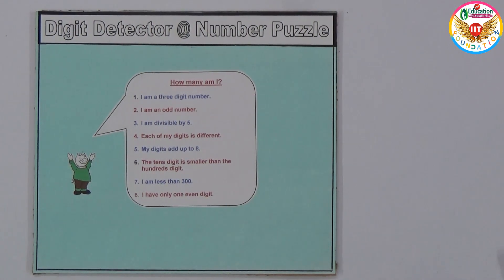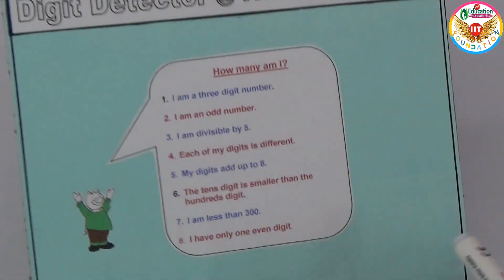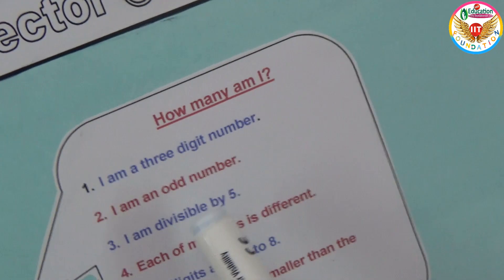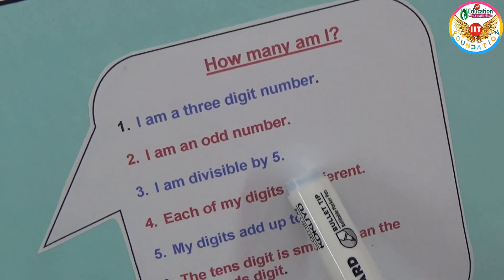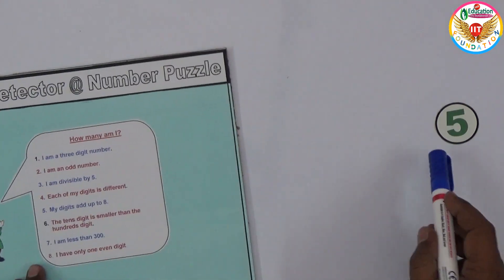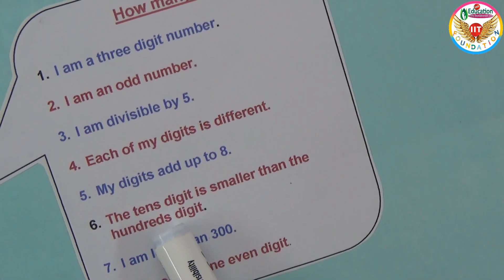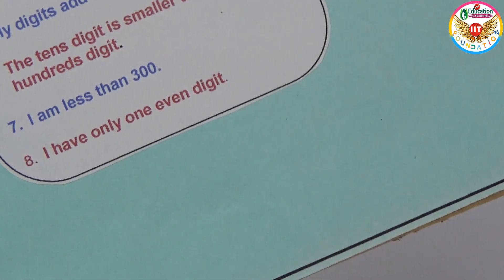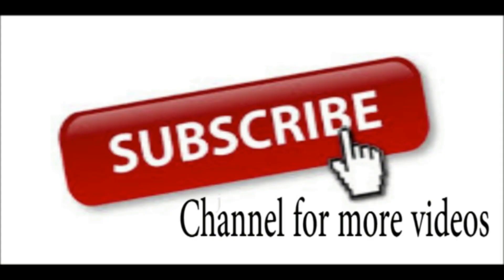Digit Detector @ Number Puzzle || Maths Project